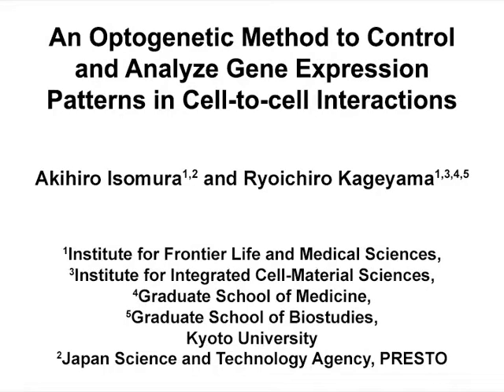Gene Expression Patterns Analysis in Cell-to-cell Interactions | Protocol Preview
An Optogenetic Method to Control and Analyze Gene Expression Patterns in Cell-to-cell Interactions -  a 2 minute Preview of the Experimental Protocol

Akihiro Isomura, Ryoichiro Kageyama
Kyoto University, Institute for Frontier Life and Medical Sciences; PRESTO, Japan Science and Technology Agency; Kyoto University, Institute for Integrated Cell-Material Sciences; Kyoto University, Graduate School of Medicine; Kyoto University, Graduate School of Biostudies;

Here, we present a protocol to analyze cell-to-cell transfer of oscillatory information by optogenetic control and live monitoring of gene expression. This approach provides a unique platform to test a functional significance of dynamic gene expression programs in multicellular systems.